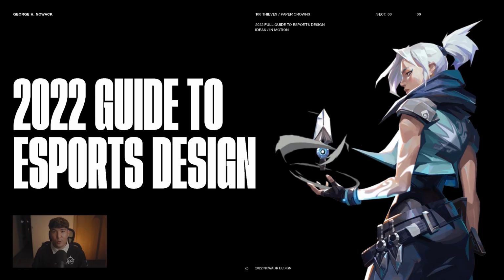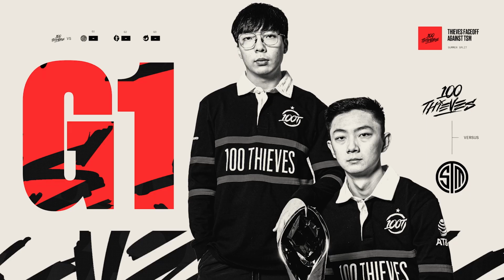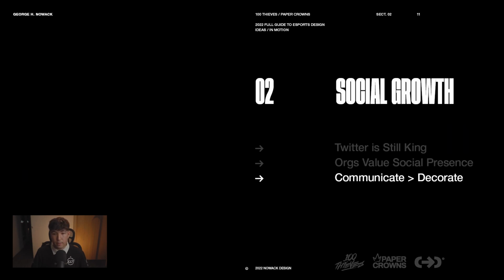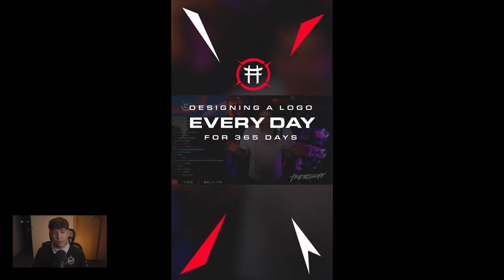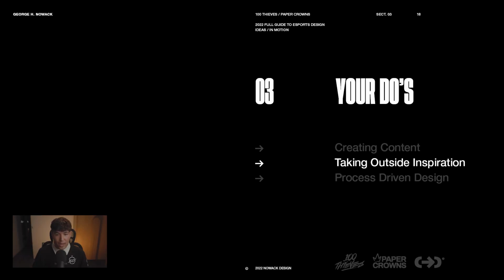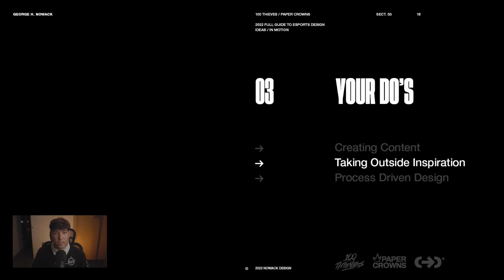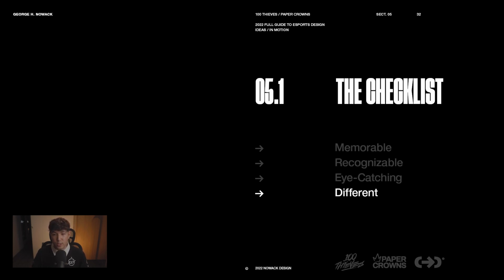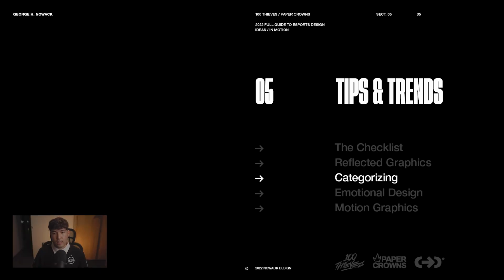*NEW* How to Become a Full Time Esports Designer in 2022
TODAY we are back with an update to my most popular video, and I am going to be teaching you all how to get a full time design job in esports and gaming.

00:00 → Introduction
00:37 → Table of Contents
00:58 → What's New?
01:46 → Social Growth
03:04 → Do's & Dont's
07:12 → Finding Your Niche
08:30 → Tips & Trends
11:06 → Important Things to Know